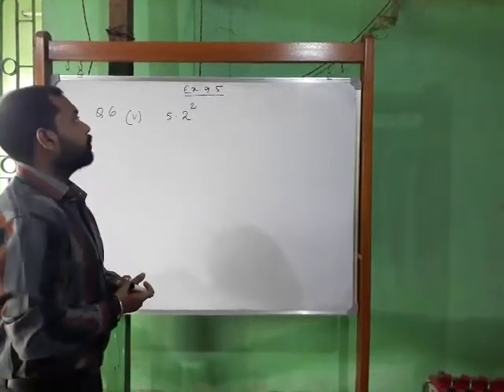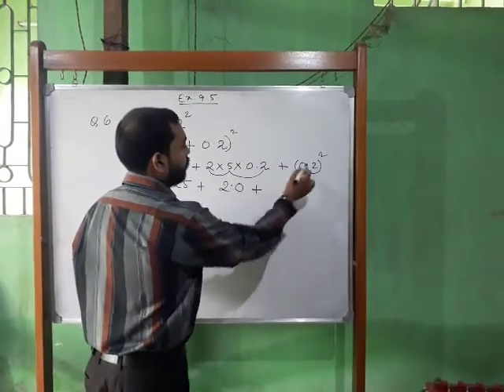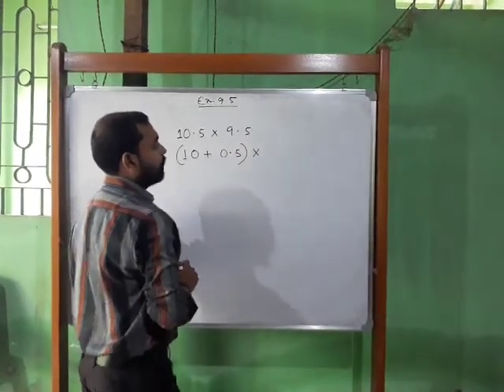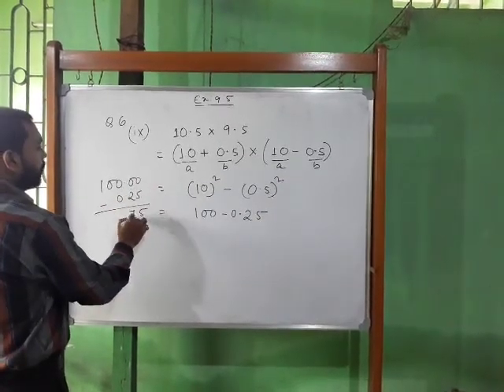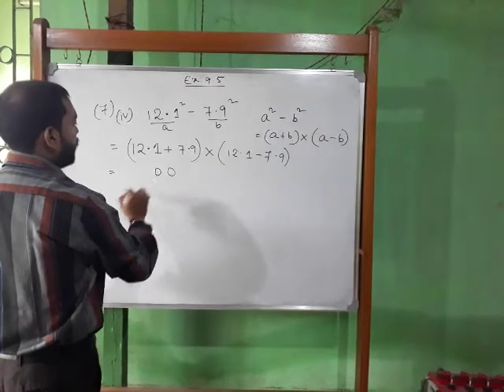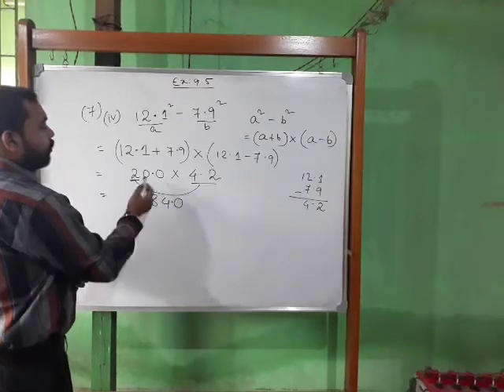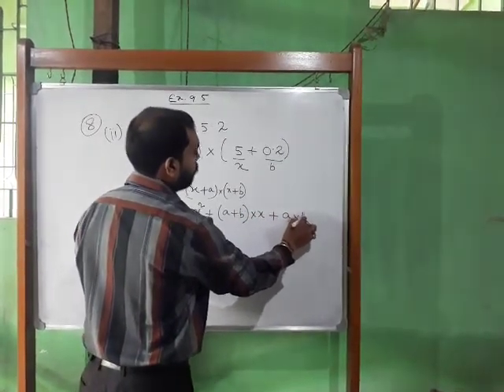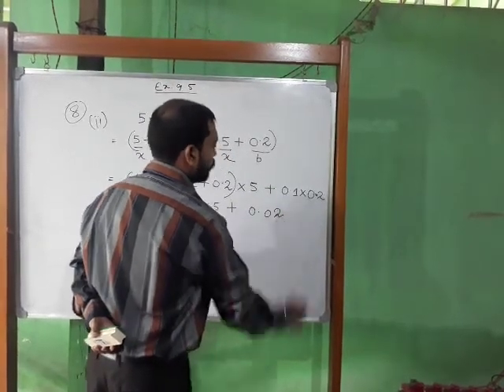Algebraic Expression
Ex: 9.5 of NCERT text book of class VIII